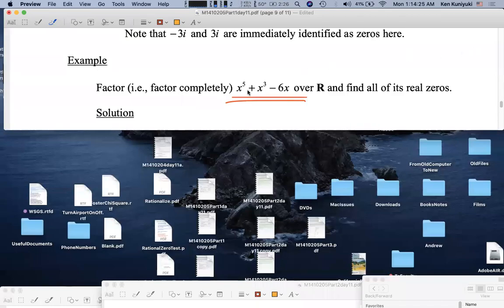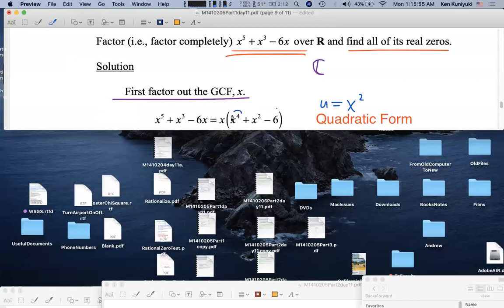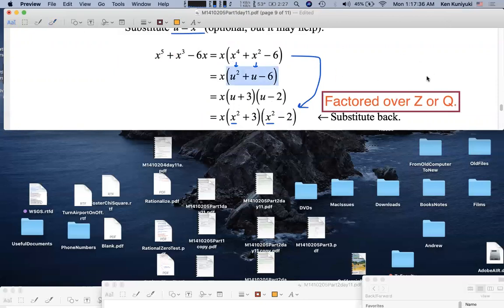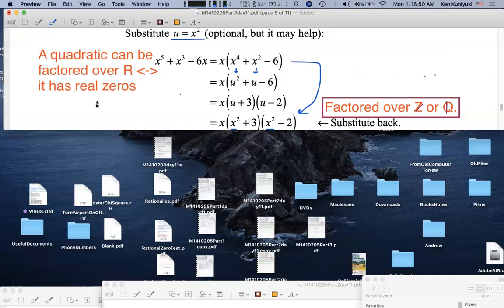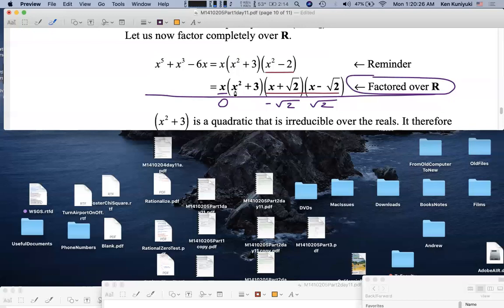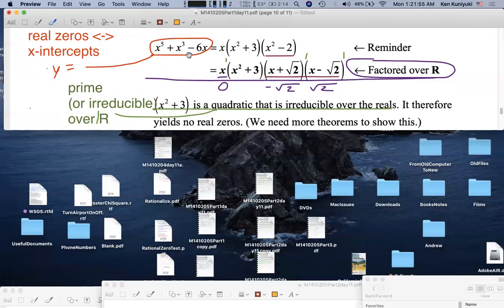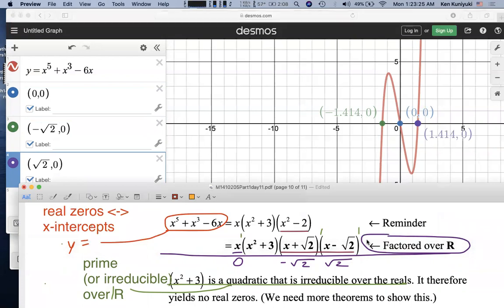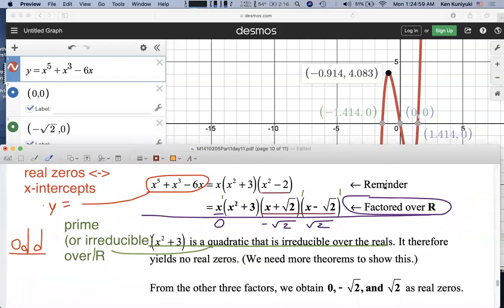Math 141, Day 11, Part 11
Section 2.5: Finding Zeros of Polynomial Functions: Example with a 5th-Degree Polynomial (Factoring, Real Zeros, Graphing).
4:13: ADD: assuming GCF = 1.